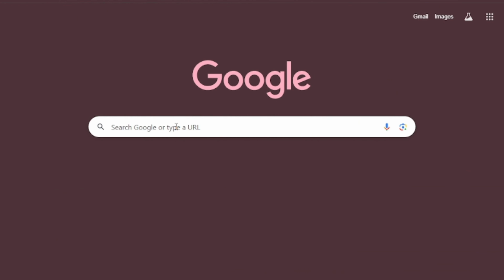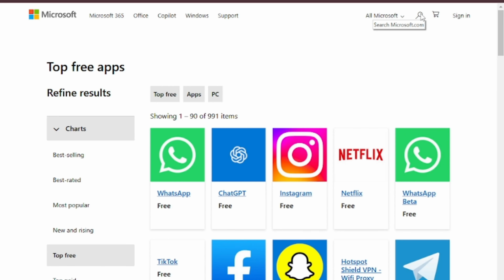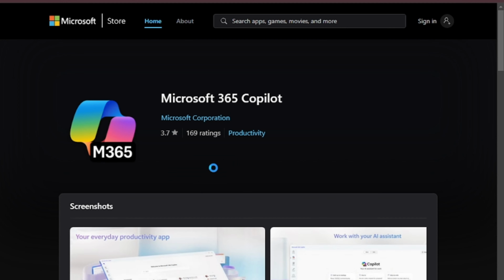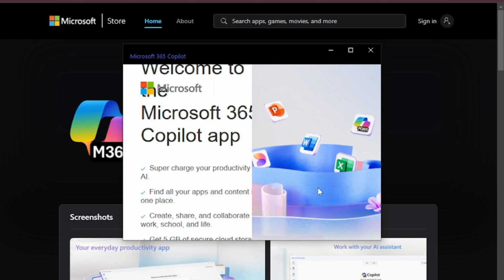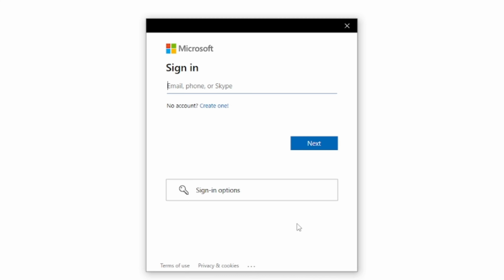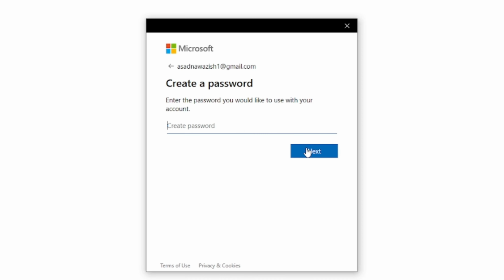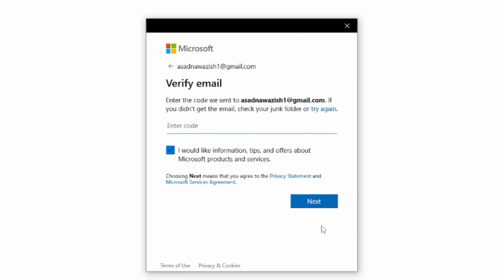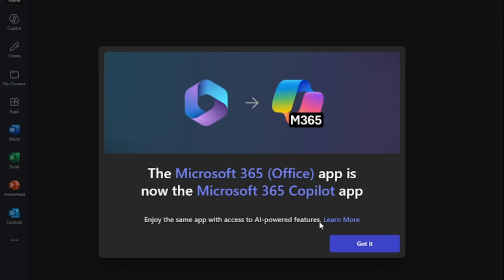How to Download & Install Microsoft Word/ Office For Free on (PC / Laptop) - Full Guide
"In this video, I am going to show you how to download and install Microsoft Word/Office for free on your PC or laptop. Watch the full tutorial to learn the step-by-step process of getting Microsoft Office without any cost. This method works on Windows and provides access to essential Office applications like Word, Excel, and PowerPoint.

🔹 Topics Covered in This Video:

How to download Microsoft Word for free
How to install MS Office on a PC or laptop
Free alternatives to Microsoft Office
Microsoft Office activation without a product key
Best ways to use MS Word legally for free